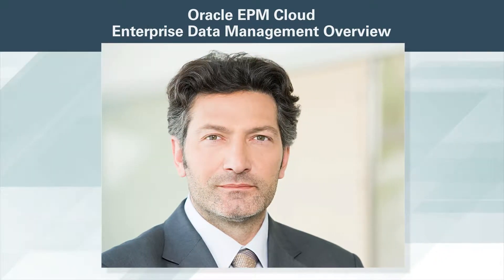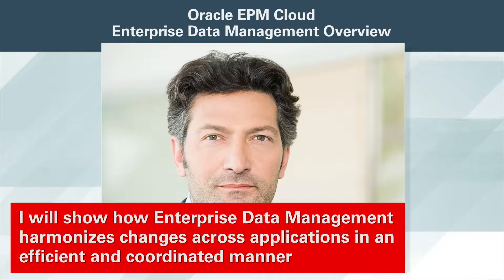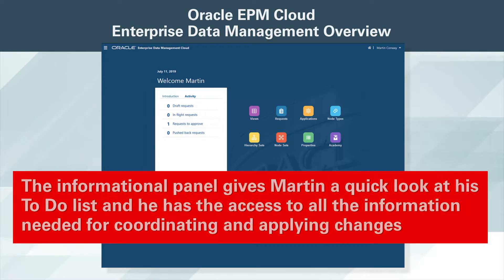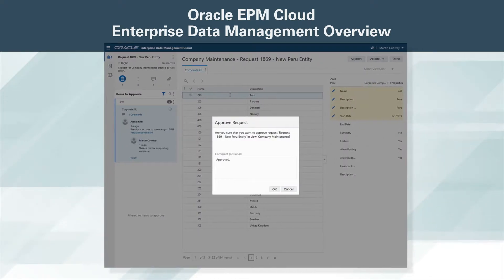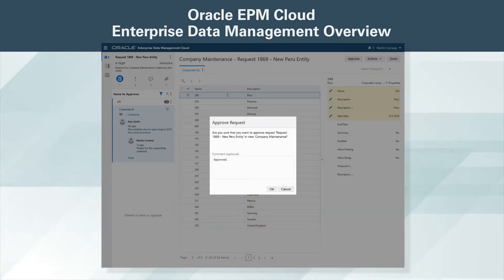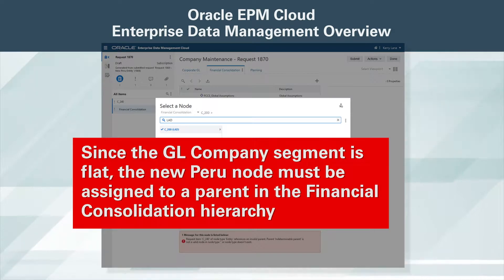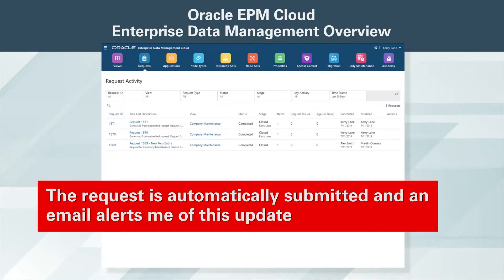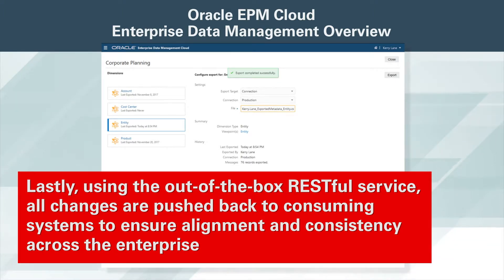Oracle EPM Cloud Enterprise Data Management Overview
Oracle EPM Cloud Enterprise Data Management provides a central change management platform that enables you to align your enterprise hierarchies in a single location and distribute them to the operational, financial and reporting systems. Let's see how.